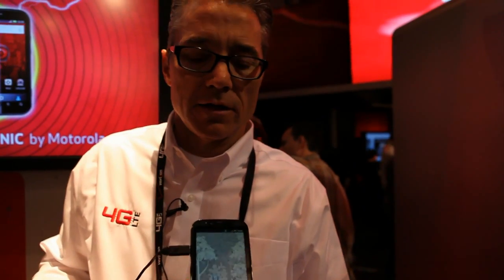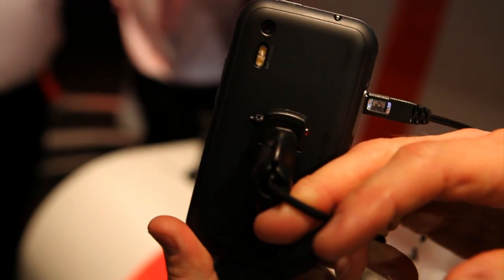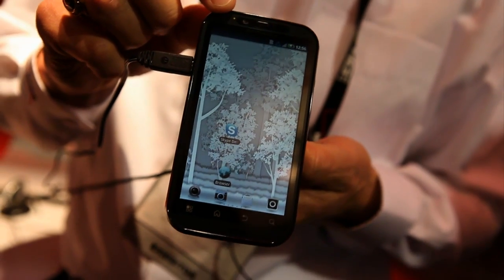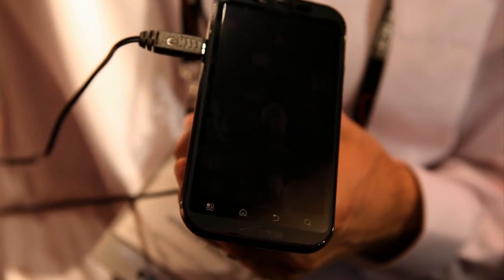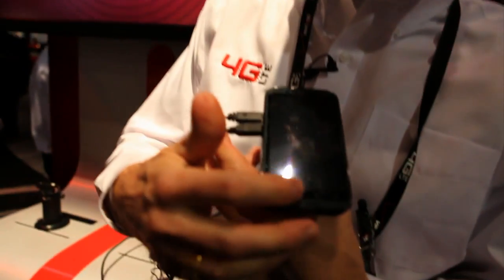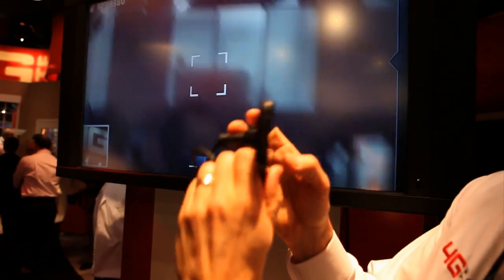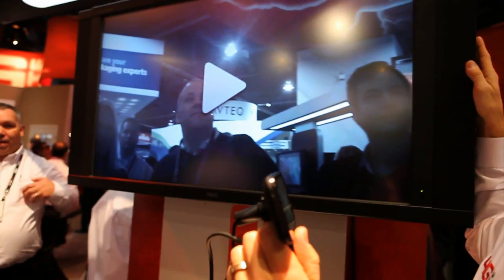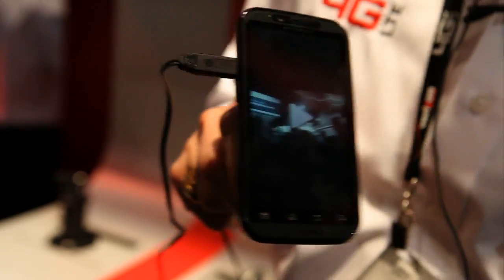Motorola DROID Bionic hands-on, Android with dual core processor & 4G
Verizon showed me their new Motorola DROID Bionic, a powerful new Android smartphone with dual core processor, each core running at 1GHz, delivering up to two GHz of processing power. It also supports 4G LTE to deliver a mobile Internet experience that's up to 10 times faster than 3G.

There's a rear-facing 8-megapixel camera and a front-facing VGA camera. The DROID  BIONIC has a 4.3-inch qHD quality screen  and HDMI connectivity to connect the device to HD televisions to experience favorite games, as well as purchased HD content, in full 1080p.

Verizon Wireless' 4G LTE Mobile Broadband network currently reaches one-third of all Americans, with plans to expand the network to the company's entire 3G coverage area over the next three years.

Pricing has not been announced yet, but the Motorola DROID BIONIC is expected to sell during in the first half of 2011.